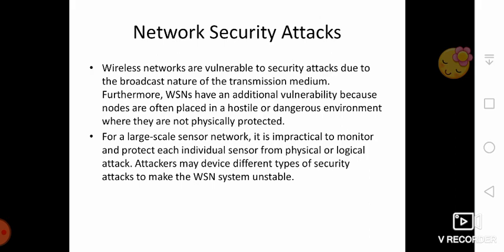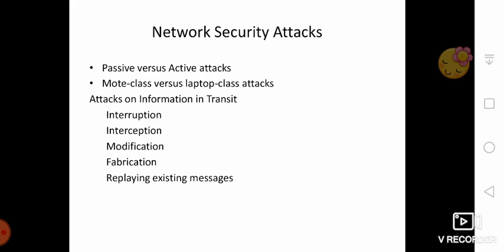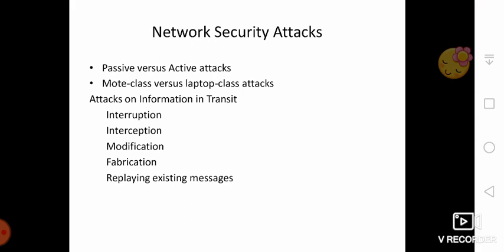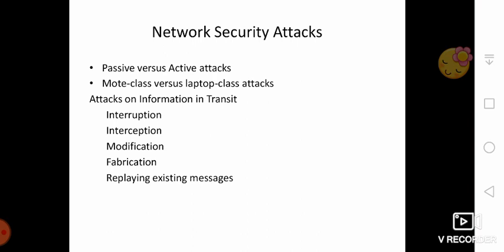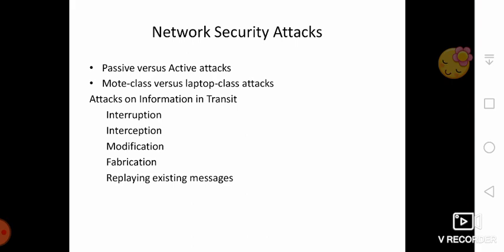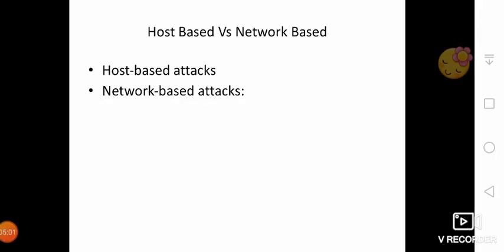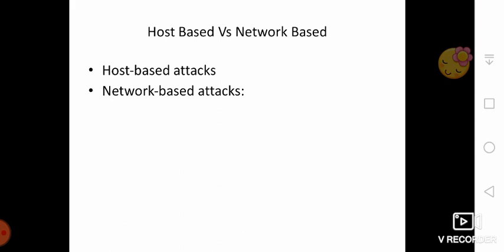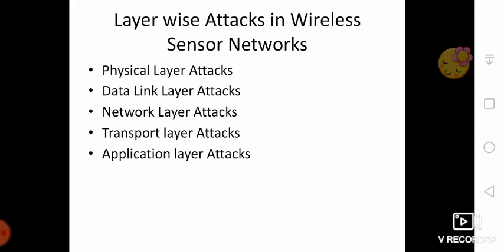4 2 Network Security Attacks